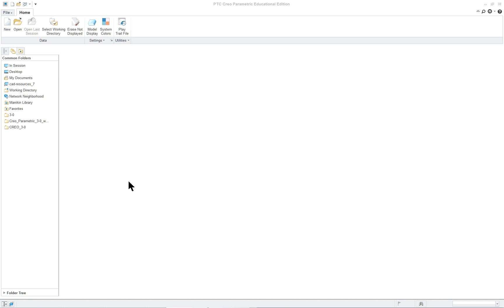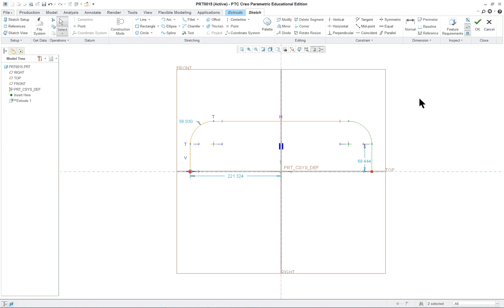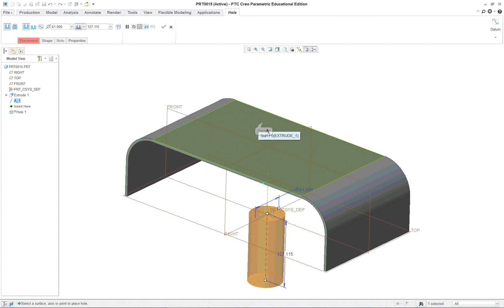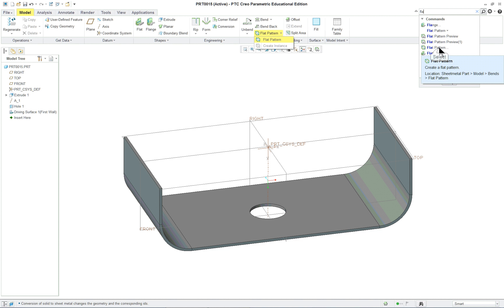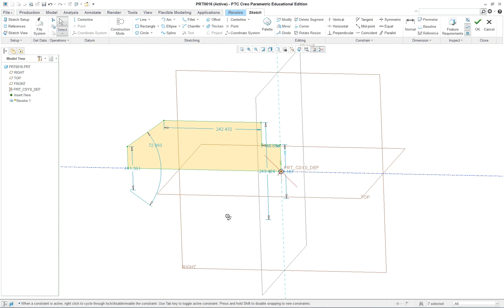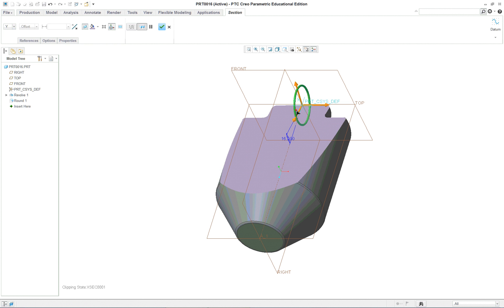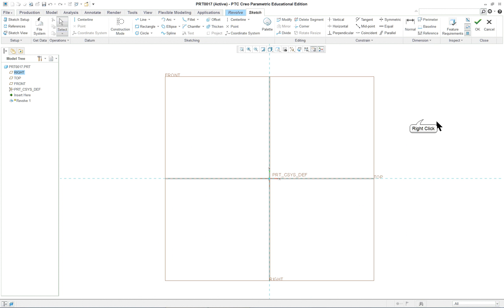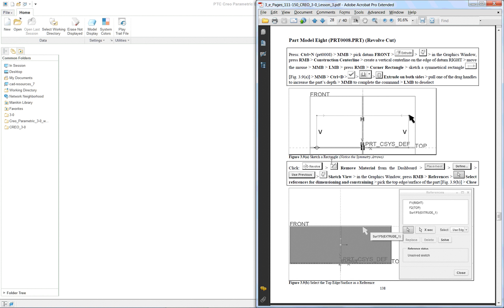Lesson 3 pt2 Part Modeling PTC Creo Parametric 3.0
PTC Creo Parametric 3.0 direct mdeling